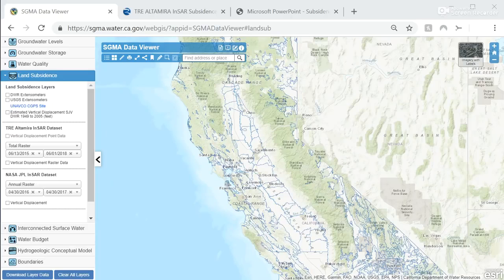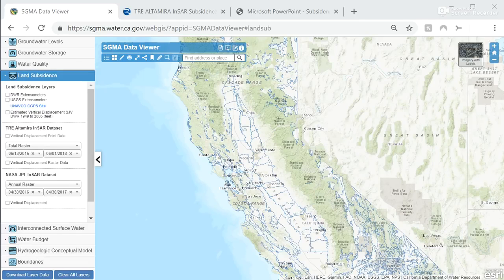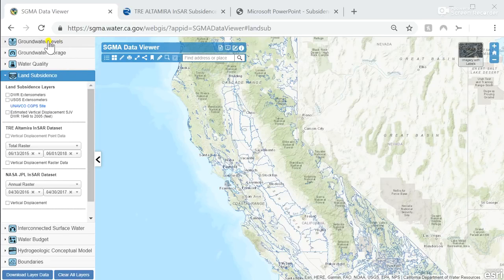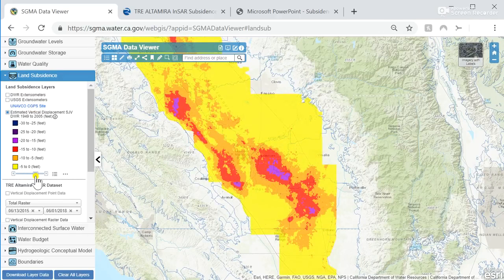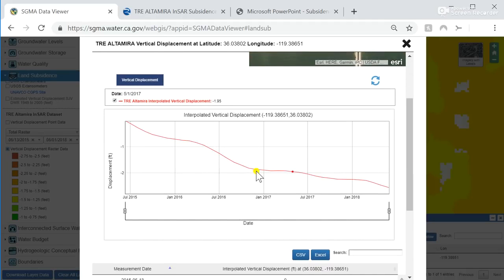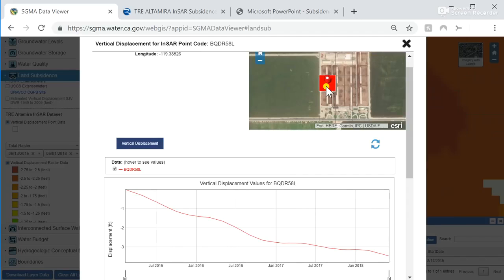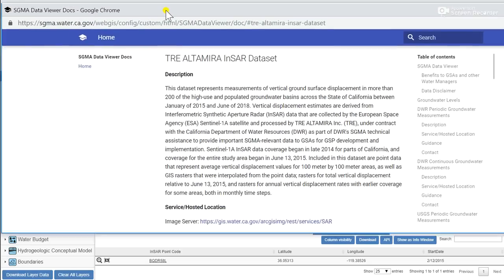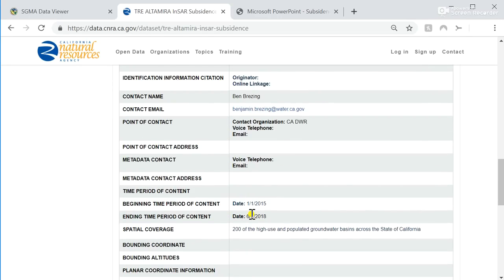Tutorial on DWR’s SGMA Data Viewer and Updated Subsidence Information with Audio Description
DWR has updated the Sustainable Groundwater Management Program’s SGMA Data Viewer to include updated subsidence information to help Groundwater Sustainability Agencies (GSAs), water managers, and others implement the Sustainable Groundwater Management Act (SGMA).

DWR is providing these standardized, statewide datasets to assist GSAs in the creation and ongoing development and implementation of Groundwater Sustainability Plans. The new information is available on the SGMA Data Viewer mapping application under the land subsidence heading and includes historical subsidence information from 1949 to 2005 and updated satellite based remote sensing InSAR data from June 2015 to June 2018.

For additional subsidence related information please visit the DWR Groundwater Data and Tools webpage and the California Natural Resources Open Data Platform